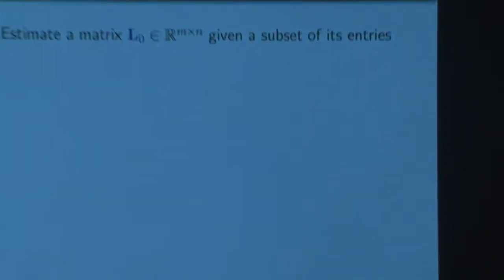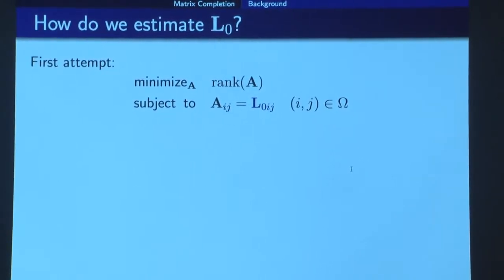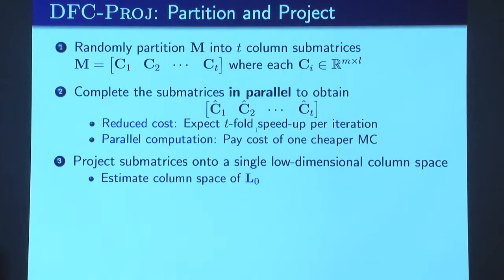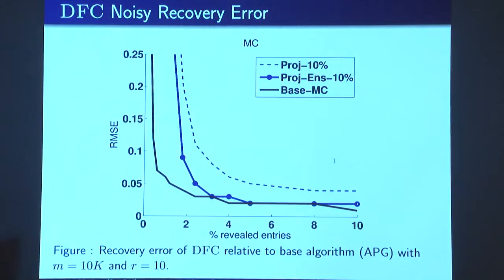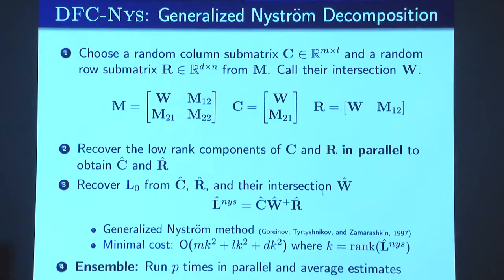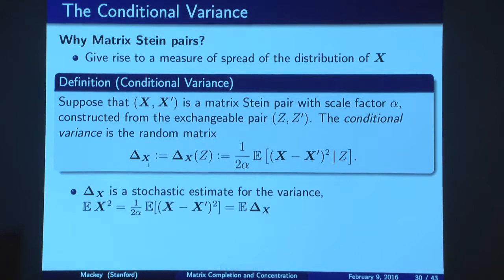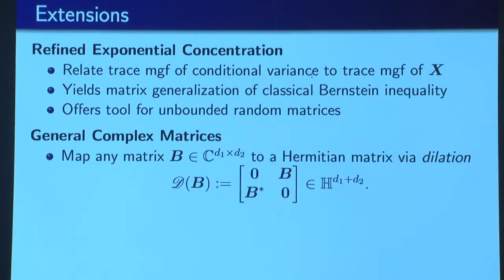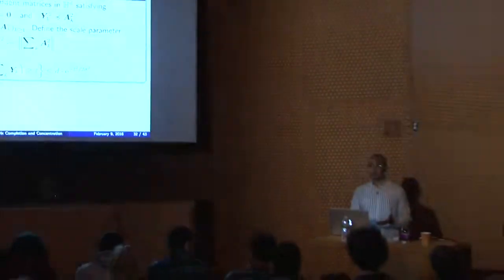2016 02 09 EECS IDSS LesterMackey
IDSS Special Seminar,  Feb 9 2016